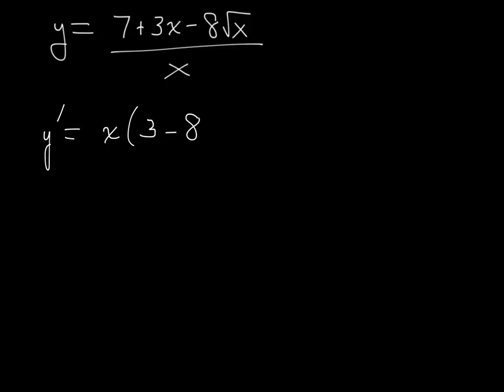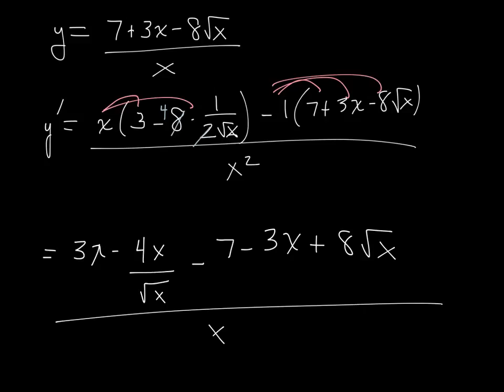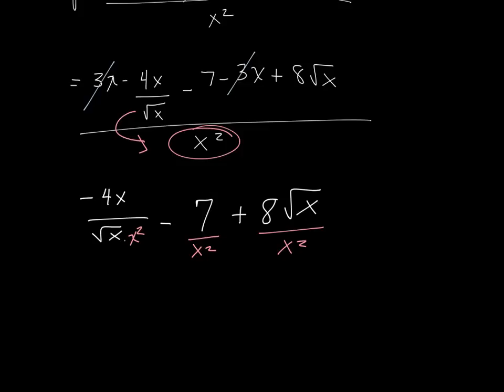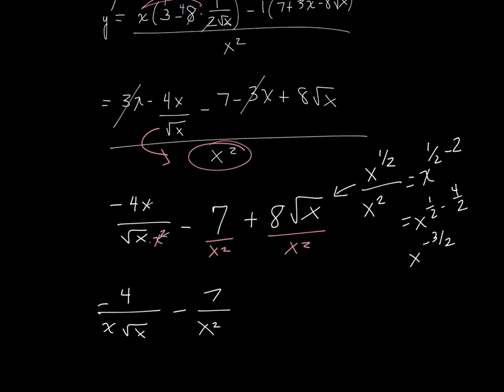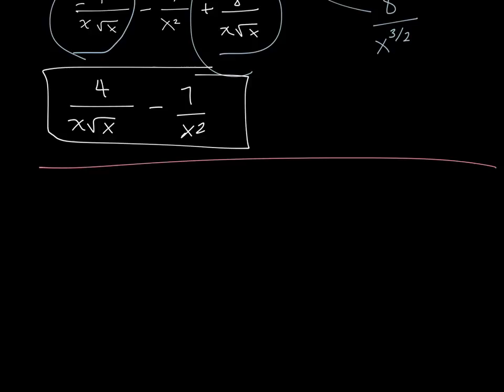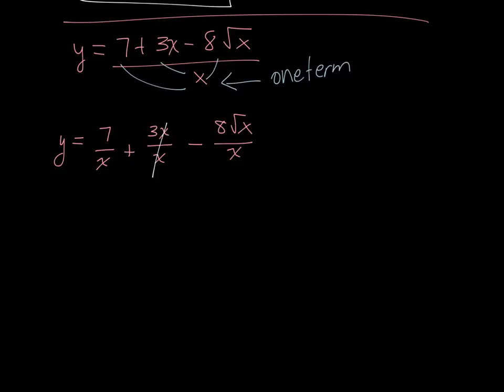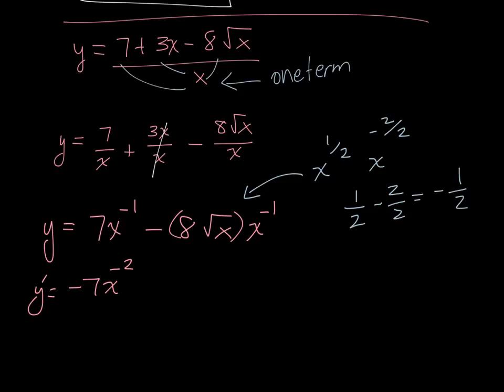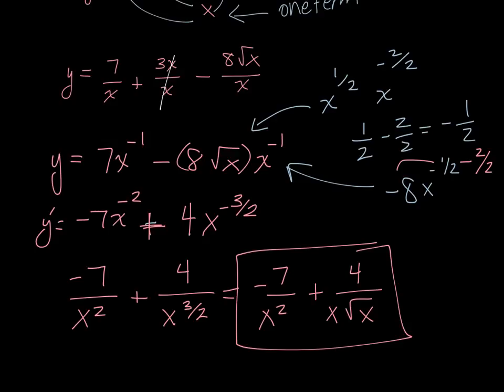MAT1214 MML quotient rule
Quotient Rule or power rule